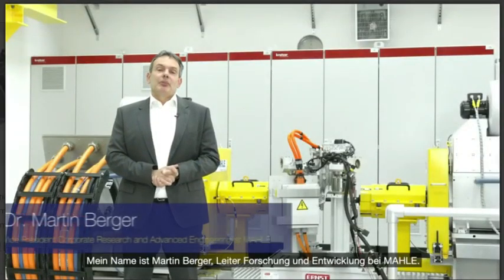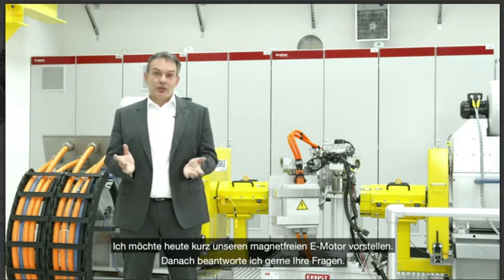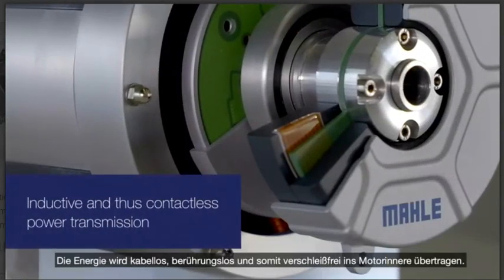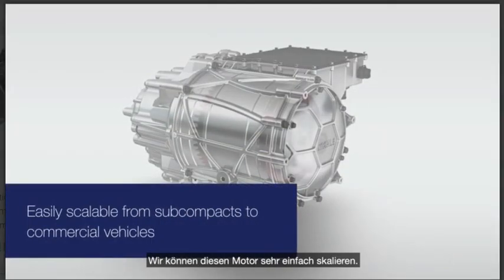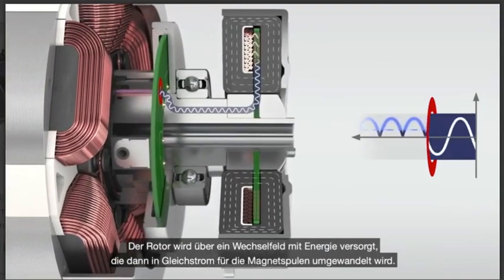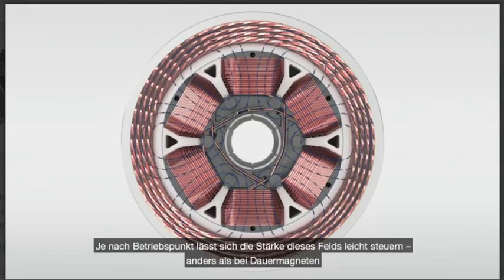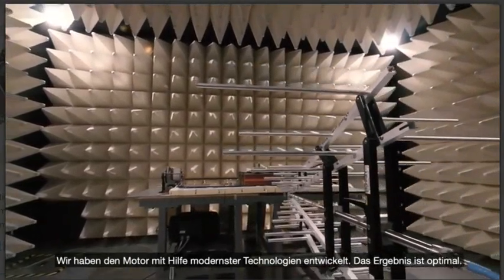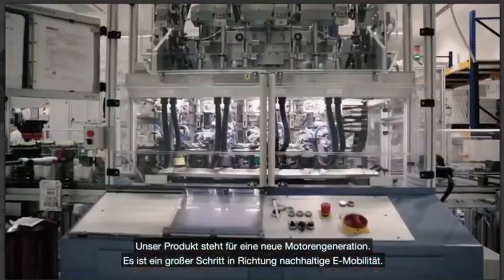Mahle, produce revolutionary new no-magnet motor...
Cheaper to make, no rare earth materials, high efficiency and improved longevity? One of the newer, no magnets, electric motors soon to come to market. Interesting stuff.
Added a question mark to the claims after reading the comments. This has sparked some debate. As a newbie*  to this stuff (i.e. knowing little or nothing!*), this has been very interesting - thanks for all the comments guys!